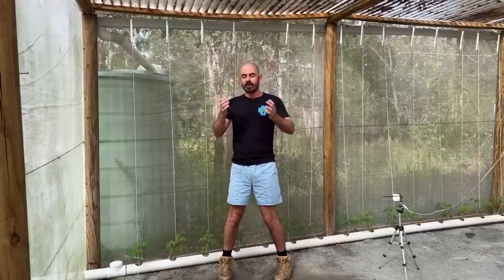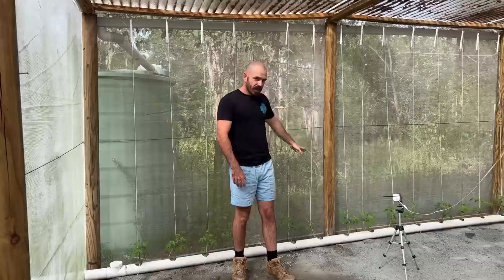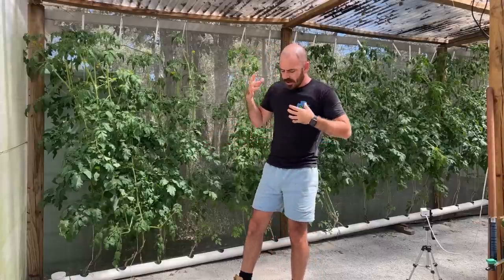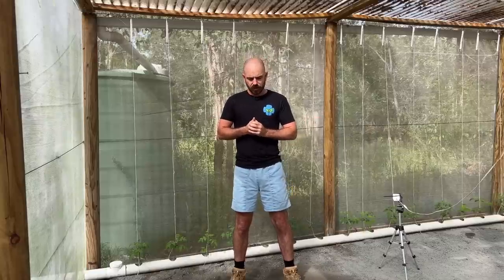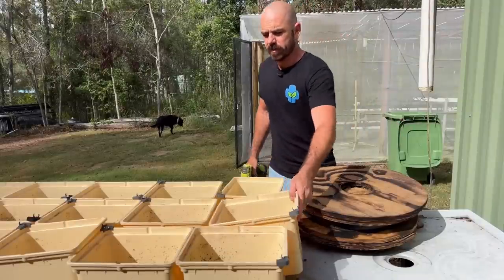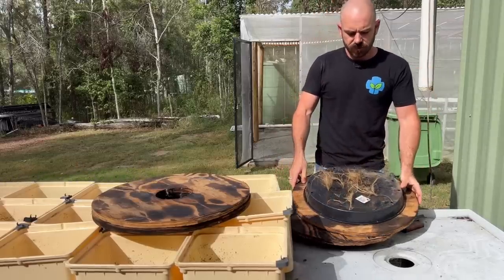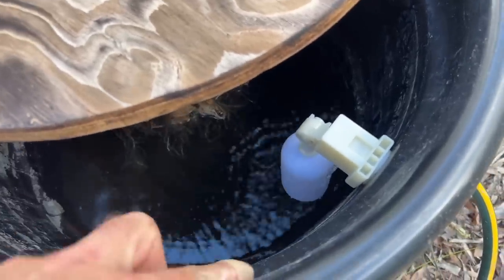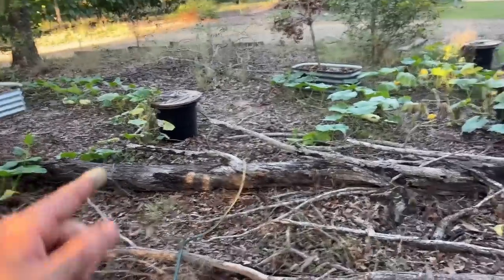How to Grow Kratky Hydroponic Pumpkins: Infinite Kratky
Hoocho sets up an Infinite Kratky Hydroponic System to grow Pumpkin

EC Meters:
Bluelab Truncheon EC Meter-

PH Meters:
Bluelab PH Pen:

3D Printer:
Creality Ender-3 Pro-

Wyze Cams for Plant Time-lapsing:
Wyze Cam Outdoor-

Happy Hydroponicing!